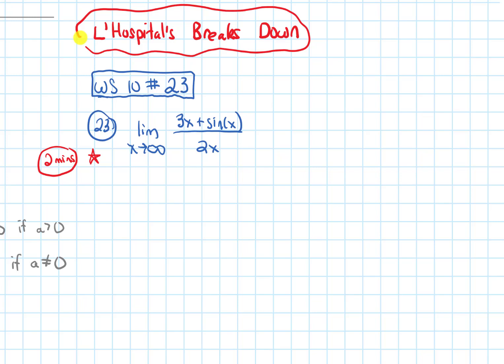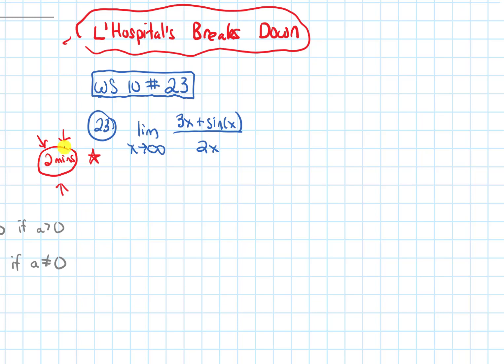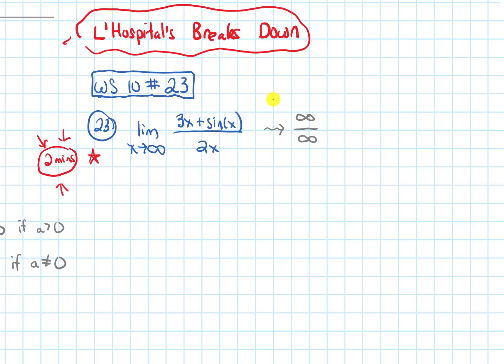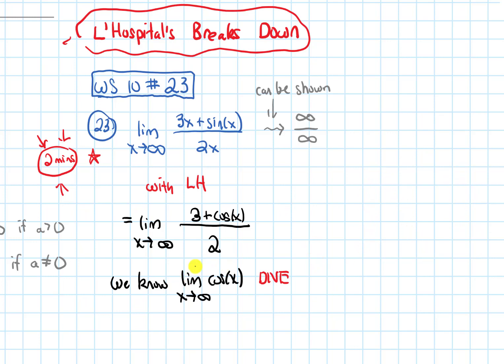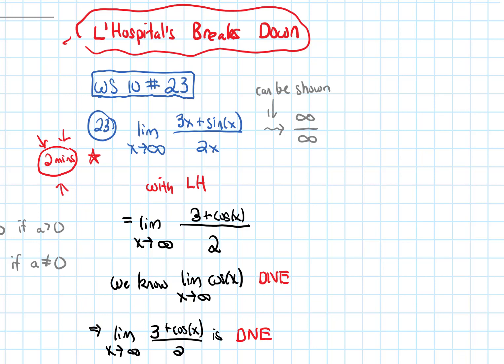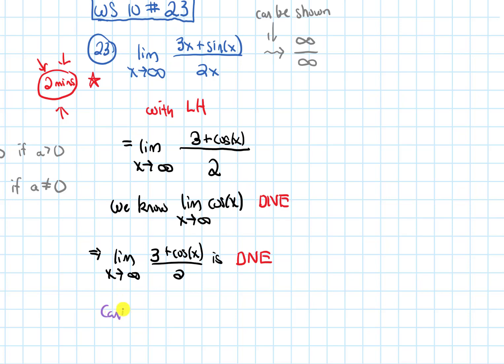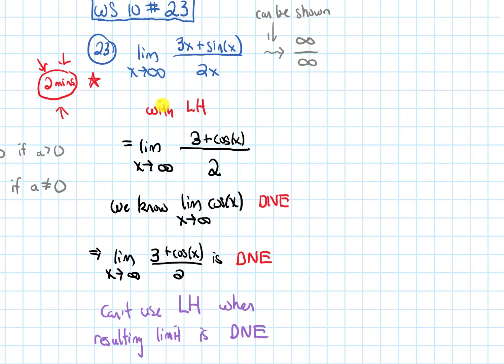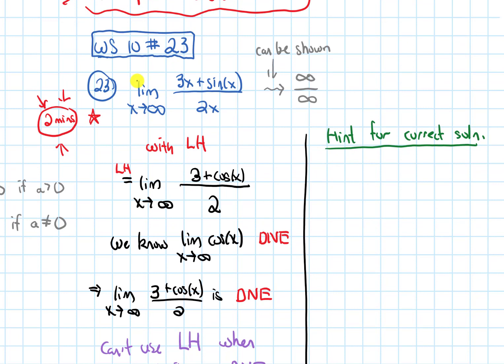4.4 L'Hospital's Rule | Discussion Video 4 - L'Hospital's Breaks Down || Calculus 1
We do an example in which L'Hospital's Rule breaks down.